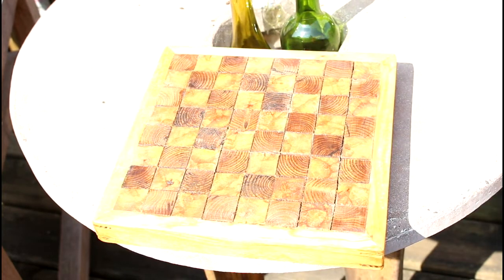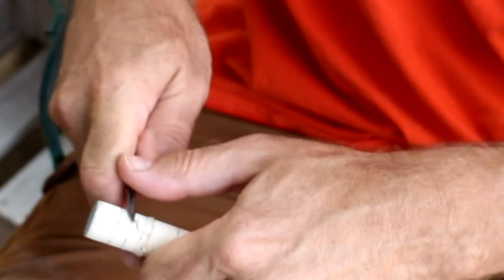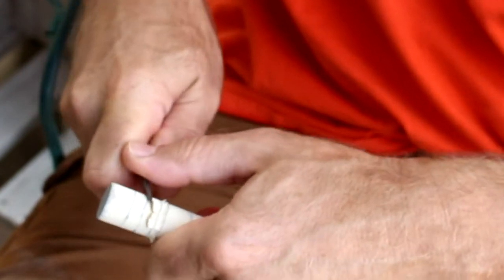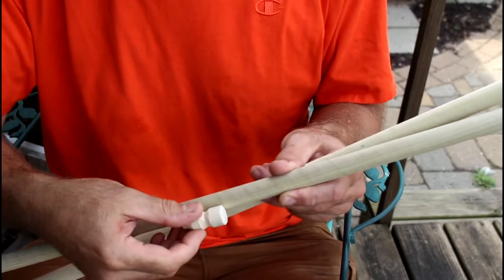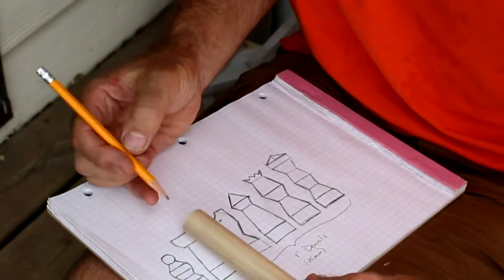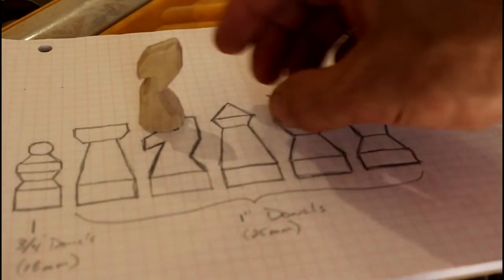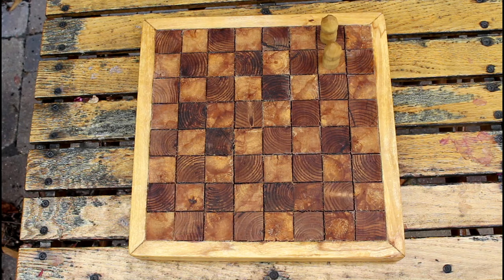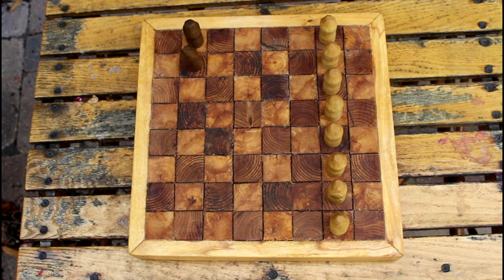Carving Chess Pieces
Link to tools I use I made these from some poplar dowels using only a knife and the band saw.